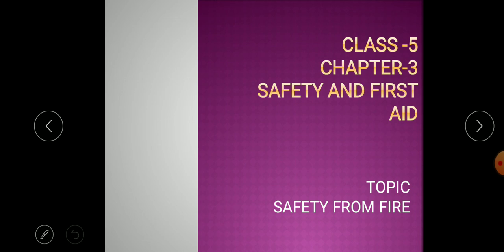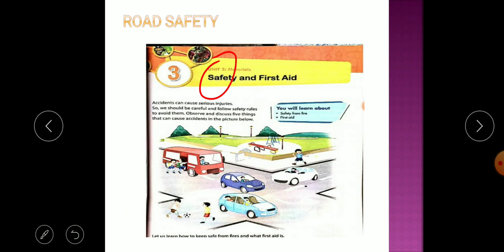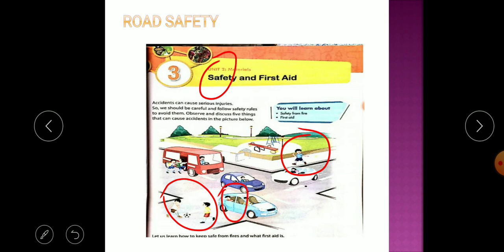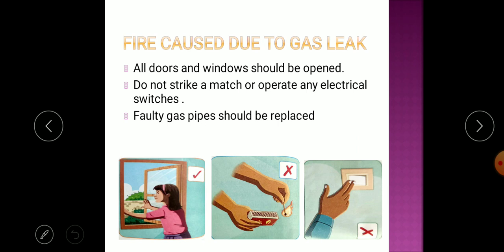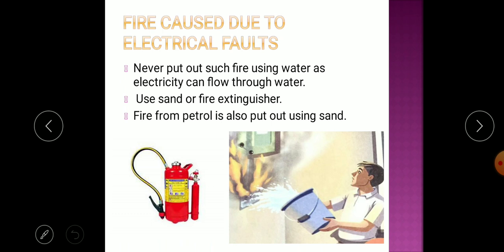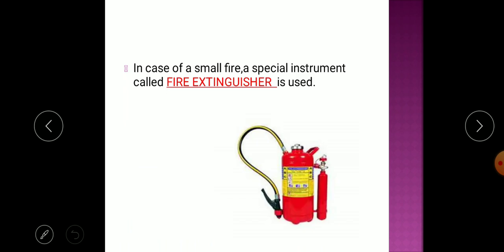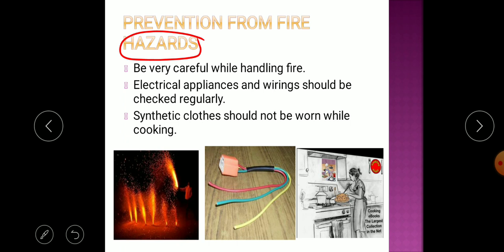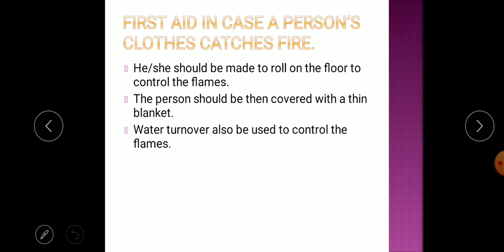Class 5 Science :Chapter-3 safety and first aid